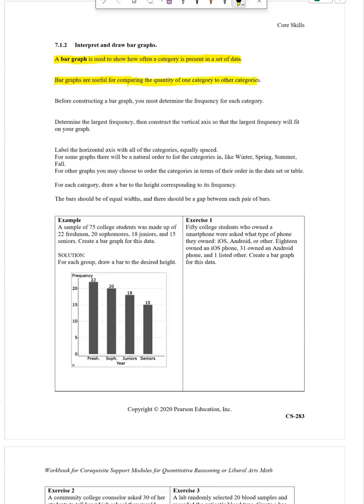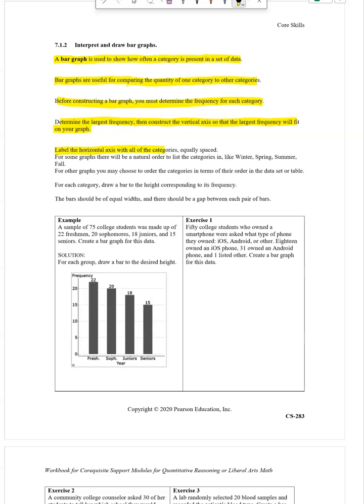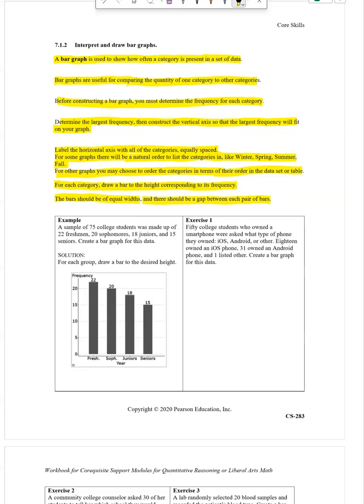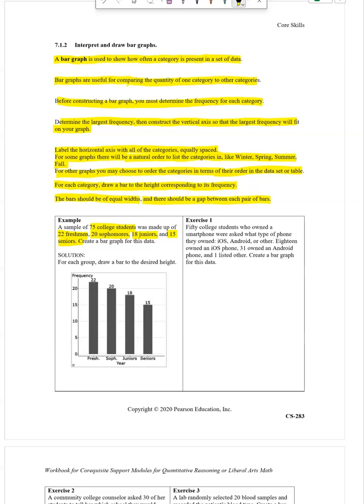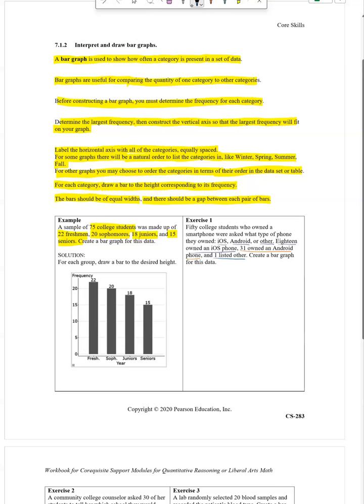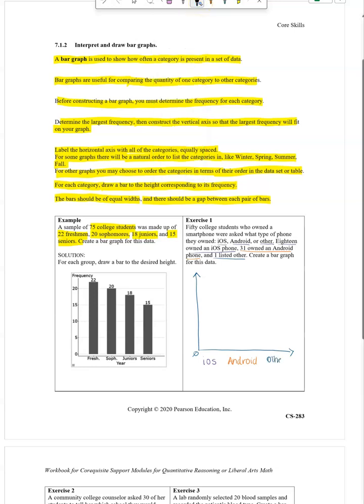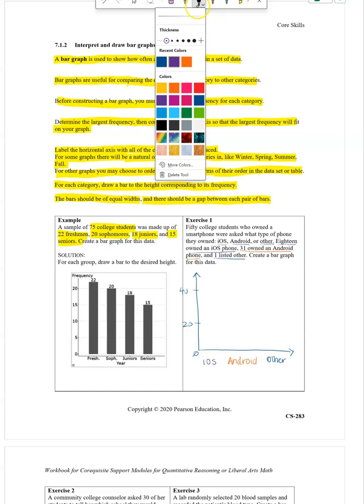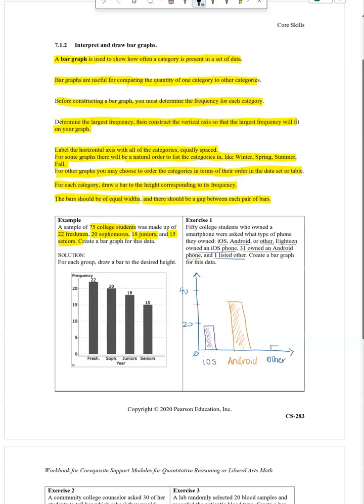Interpret and draw bar graphs